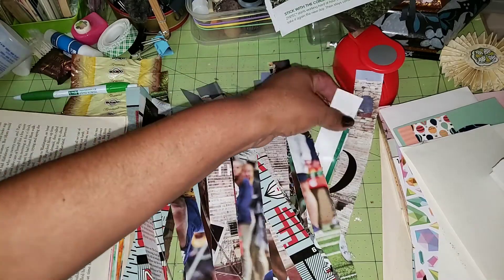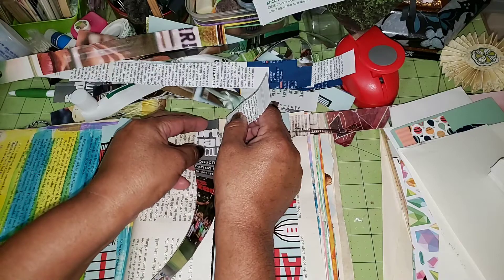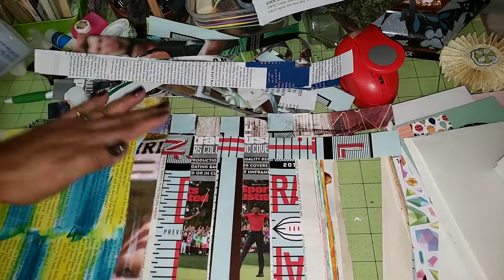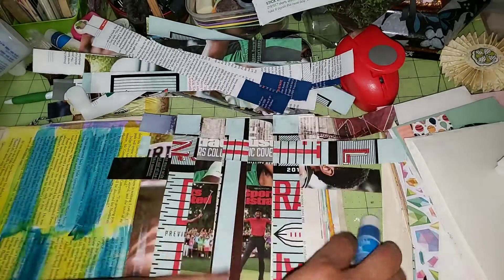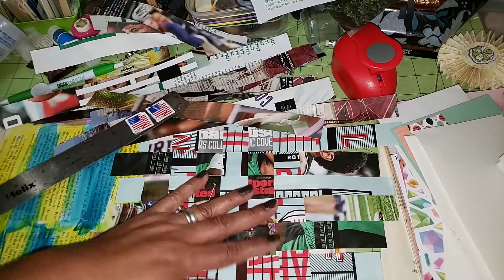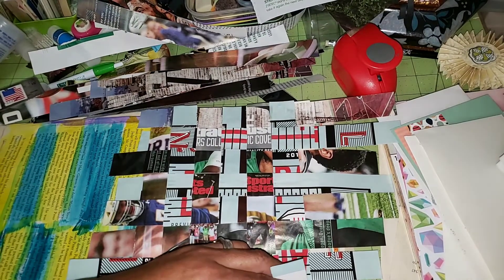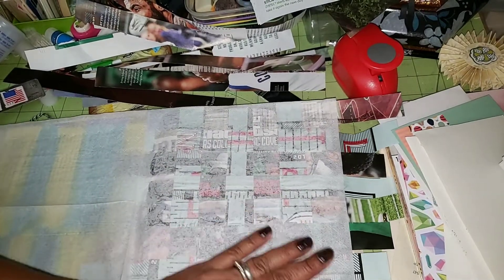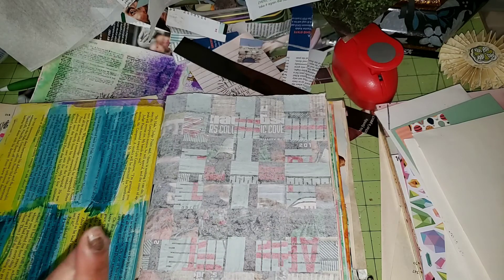Weaving Magazine Strips in my new glue book 😊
In this video I bring you along while I weave some magazine strips in my glue book😊  I hope you enjoy! Due to the glues, solvents, materials, tools, techniques, and supplies used, tutorial videos by Maria’s Miscellany are NOT appropriate for “kids” (children/viewers under the age of 13) and should be followed by adults ONLY. Some of the glues used in the tutorials are considered unsafe and toxic. Sharp craft knives, scissors, sewing machines, and paper cutters are also used. For these reasons, Maria’s Miscellany is an adult ONLY channel and provides NO content for children/”kids”. Furthermore, all projects created by Maria’s Miscellany are intended for adult use ONLY.

My Instagram is:
Marias_Miscellany